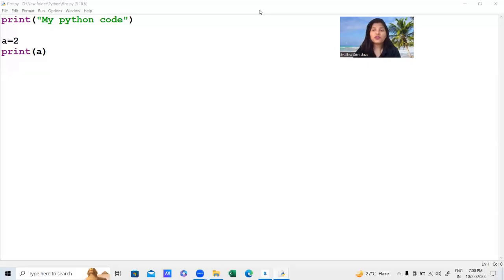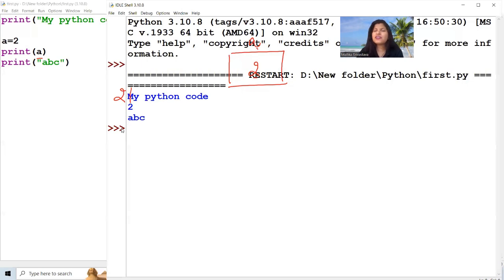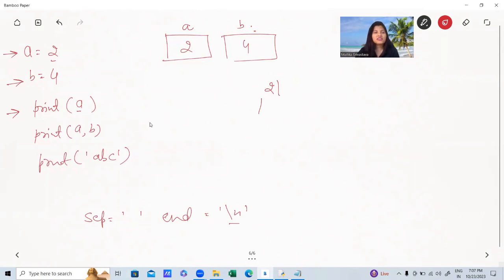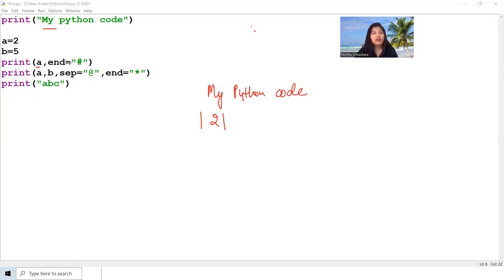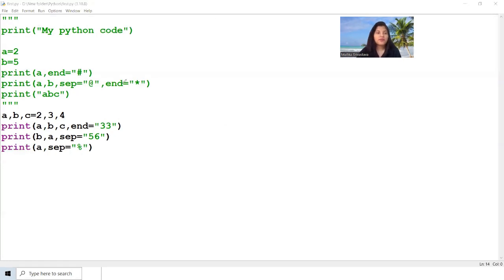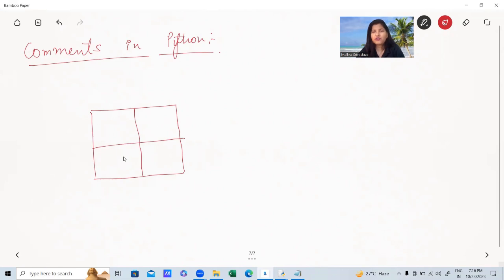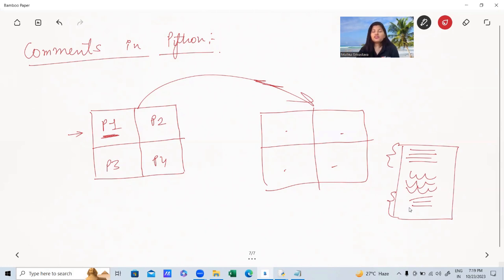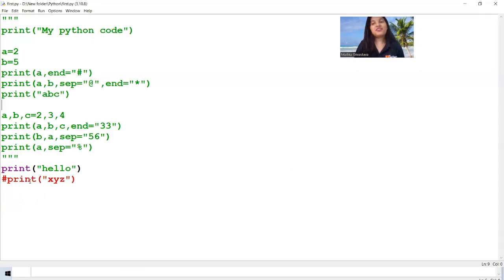What is sep and end in print function? What is comment and its type? With multiple examples.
In this video we will understand all about print function in Python Programming, like what is ep and end, also about comments in Python with multiple examples.